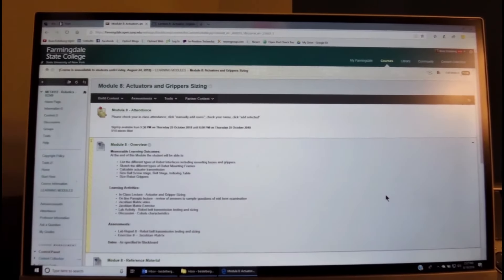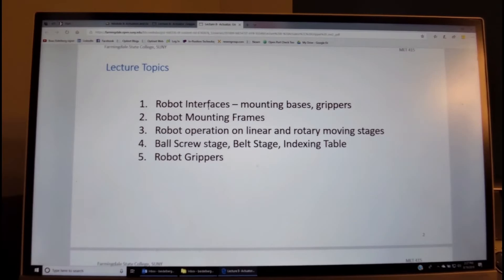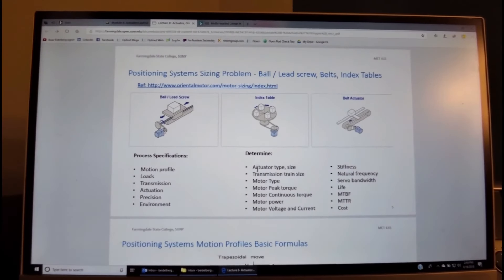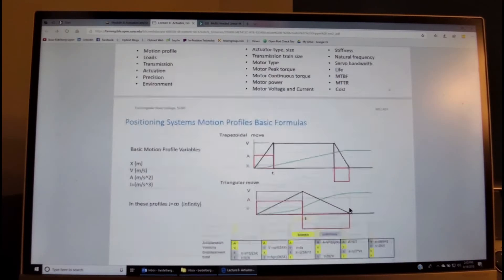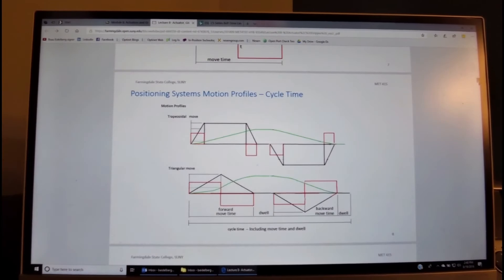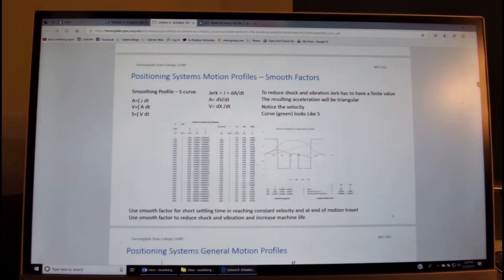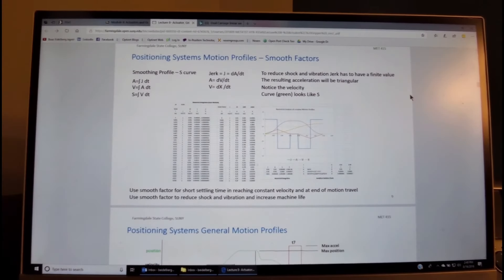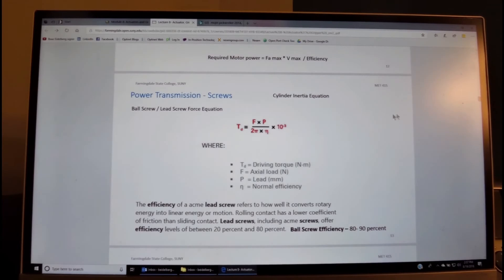Lecture 8 Actuator and Gripper Sizing